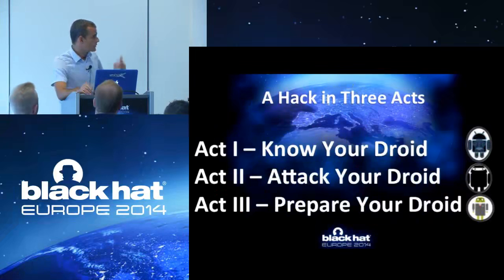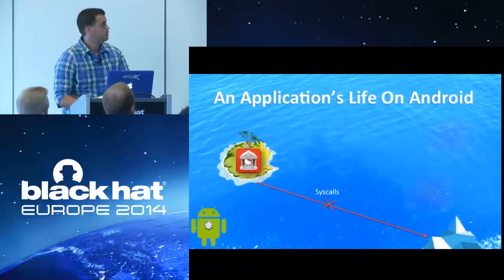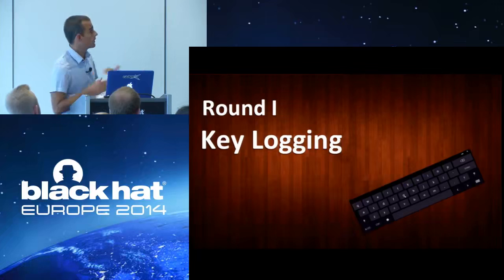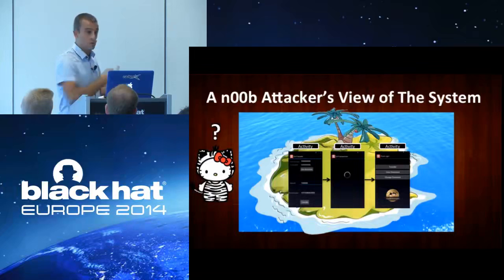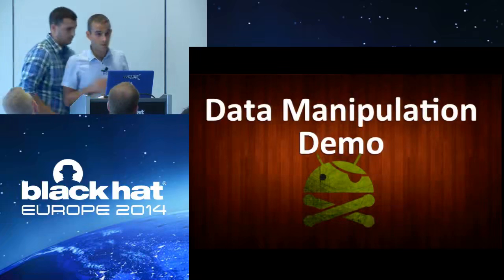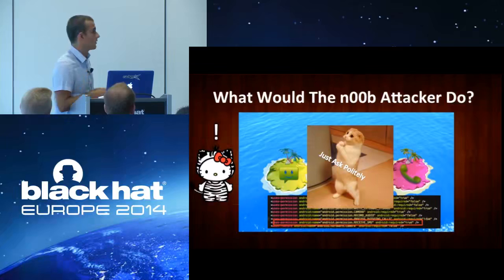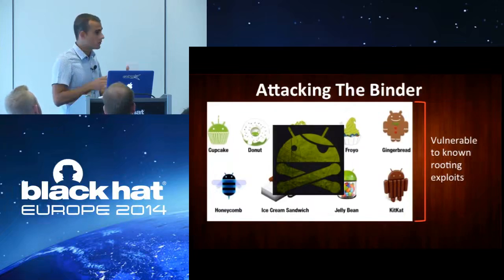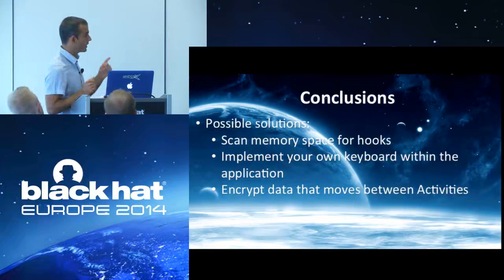Man in the Binder He Who Controls IPC, Controls the Droid Black Hat - Europe - 2014